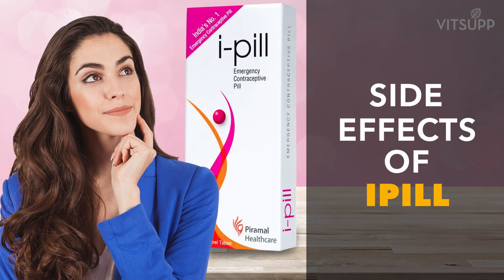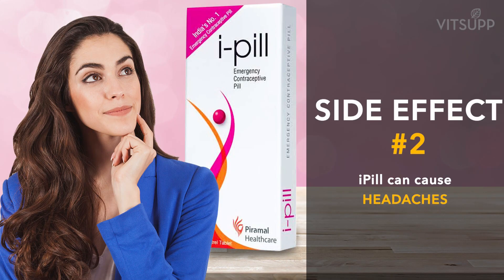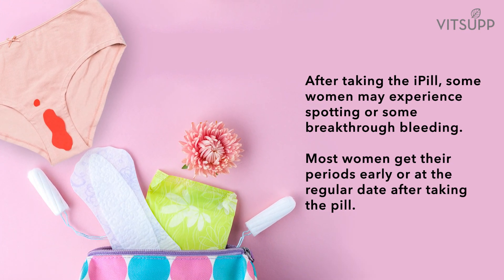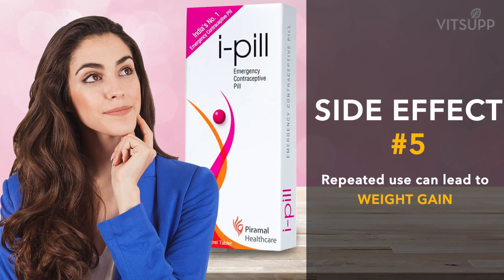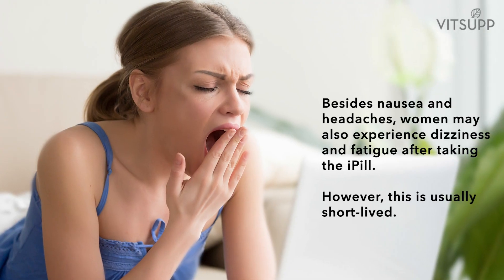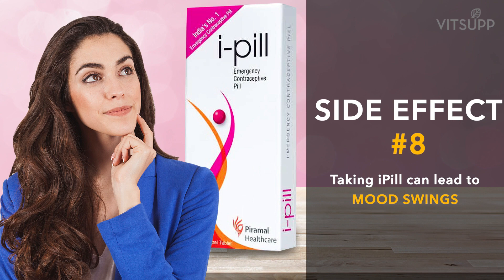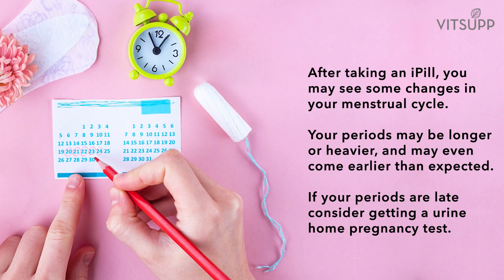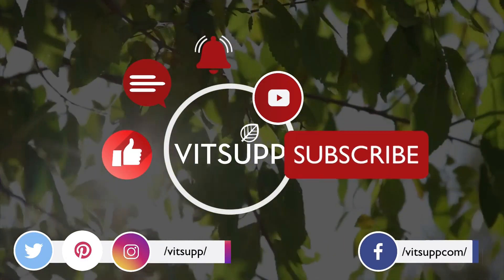One Time i Pill Side Effects | What are the Side Effects of i Pill (English)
Learn about the side effects of iPill the emergency contraceptive pill. These side effects are generic and are applicable to other emergency contraceptive brands such as unwanted72 as well.

CHAPTERS
0:00 I Pill Side Effects Introduction
0:17 Side Effect #1 - Nausea
0:27 Side Effect #2 - Headache
0:45 Side Effect #3 - Spotting
1:02 Side Effect #4 - Breast Tenderness
1:22 Side Effect #5 - Weight Gain
1:44 Side Effect #6 - Fatigue
1:58 Side Effect #7 - Abdominal Pain
2:12 Side Effect #8 - Mood Swings
2:28 Side Effect #9 - Menstrual Changes

SIDE EFFECT 1 - iPill can cause nausea.
Women may experience mild nausea after taking the pill, but it usually subsides after a few hours.

SIDE EFFECT 2 - iPill can cause headaches.
Due to the disruption it causes in the hormonal cycle, iPill can cause headache in some women. Other pills which have a higher dose of hormones which may increase the severity of the headaches.

SIDE EFFECT 3- You can experience spotting or breakthrough bleeding.
After taking the iPill, some women may experience spotting or some breakthrough bleeding. Most women get their periods early or at the regular date after taking the iPill.

SIDE EFFECT 4- iPill can cause tenderness in breasts.
The disruption of hormone cycles may lead to breast tenderness. This is because the ingredients in iPill can enlarge milk glands. This may happen on the day of taking the pill, and may last for a few days.

SIDE EFFECT 5- Repeated casual use may lead to weight gain.
iPill is an emergency contraceptive and is meant to be used rarely. Frequent usage of the iPill, due to poor birth control planning, can severely disrupt the natural hormonal cycle. Women with sensitive metabolism may gain weight due to repeated misuse.

SIDE EFFECT 6- iPill can cause fatigue.
Besides nausea and headaches, women may also experience dizziness and fatigue after taking the iPill. However, this is usually short-lived.

SIDE EFFECT 7- Taking iPill can cause abdominal pain.
Some women may experience cramping sensations or pain in the abdomen after taking iPill. This usually subsides after some time.

SIDE EFFECT 8 - Taking iPill can lead to mood swings.
Because it disrupts the hormonal balance in the body, iPill can lead to mood swings. This, along with the discomfort from side effects may affect your temperament temporarily.

SIDE EFFECT 9 - iPill may lead to menstrual changes.

After taking an iPill, you may see some changes in your menstrual cycle. Your periods may be longer or heavier, and may even come earlier than expected. If your periods are late consider getting a urine home pregnancy test.

It is always best to talk to a doctor if you feel extra discomfort or severe symptoms. Remember that iPill is an emergency pill and should never be taken as a regular contraceptive.

RELATED ARTICLES:

1. I Pill – Dosage, Price, Side Effects & Risks

2. Side Effects of iPill on Periods and Future Pregnancy

3. Unwanted 72 (hindi) - उपयोग, खुराक, मूल्य और दुष्प्रभाव

4. Birth Control Methods